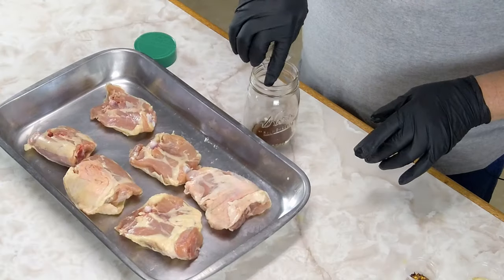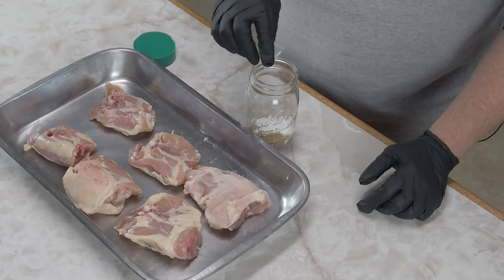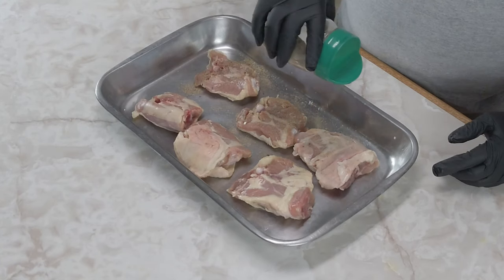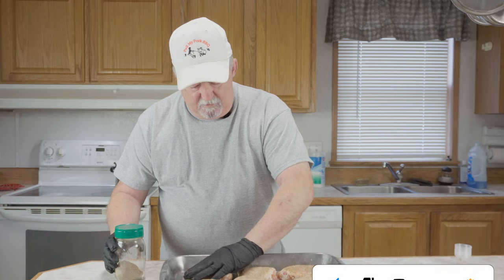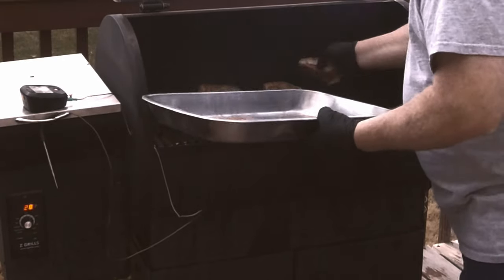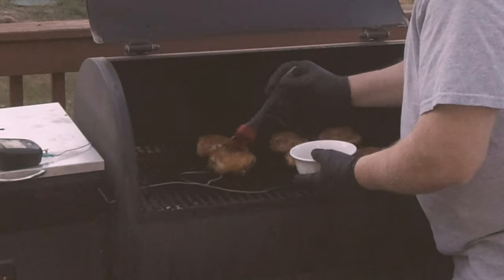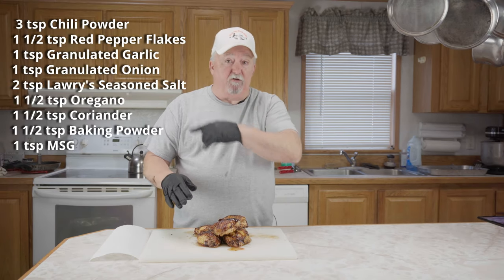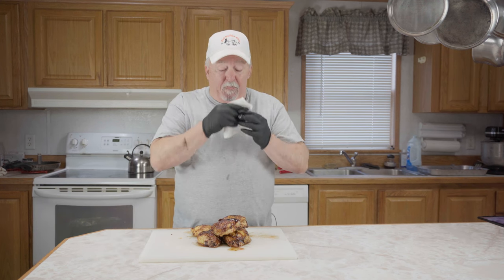Delicious BBQ Chicken Thighs / Pull My Pork BBQ 4K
In this video I'll show you how to make delicious BBQ Chicken Thighs on a pellet grill. This BBQ Chicken Thighs recipe is fantastic and so easy to make. Just season your chicken thighs with rub and place in refrigerator for   hour. Preheat your zgrill pellet grill or any other grill you have to 325 degrees and cook to an internal temperature of 160 degrees then apply your favorite BBQ sauce. Continue grilling to an internal temperature of 170 degrees, remove from pellet grill and enjoy.

Video Title:  Delicious BBQ Chicken Thighs / Pull My Pork BBQ 4K

Amazon Influencer Page for products I use;

Carlton

Related Phrases:

Pellet Grill, Z Grill, Chicken Thighs, Pellet Grill Recipes, BBQ Chicken, BBQ Chicken Thighs